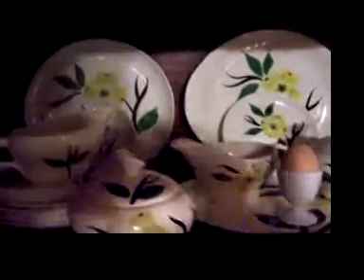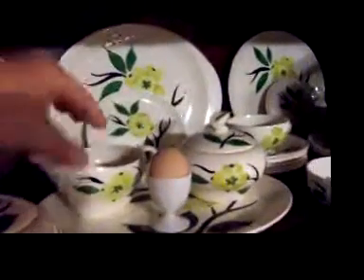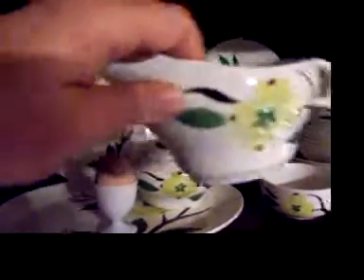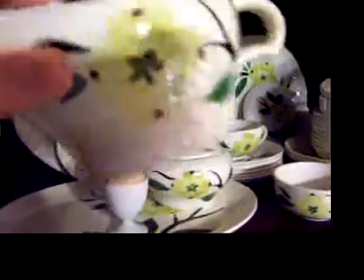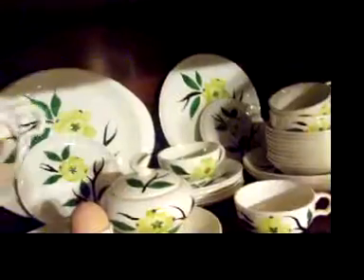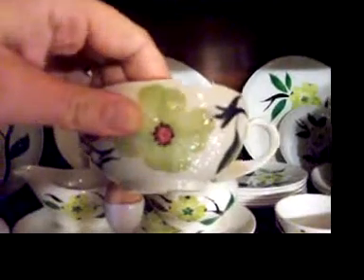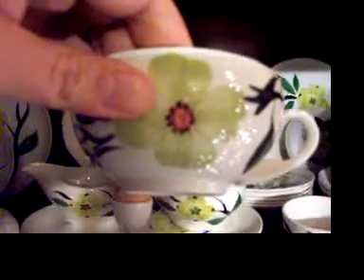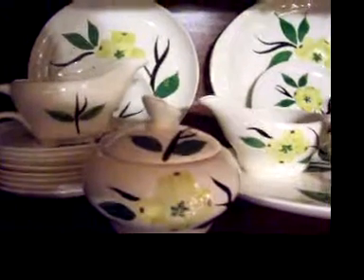Joni Dixie/Blue Ridge and Stetson Dishes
Vintage Mid Century Joni Dixie Dishes with Dogwood flowers hand painted. circa pre WWll through the 50's.